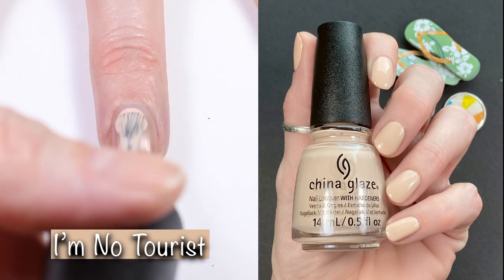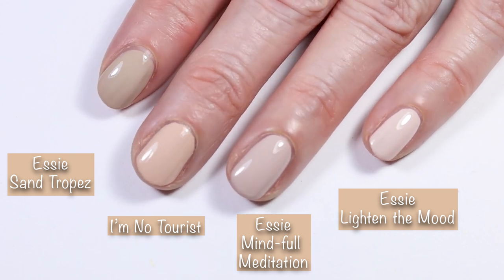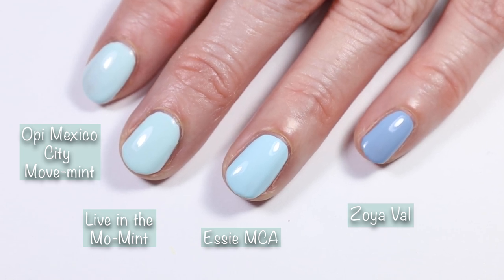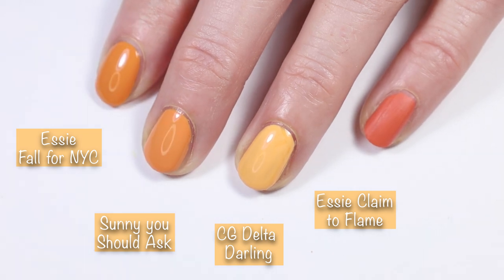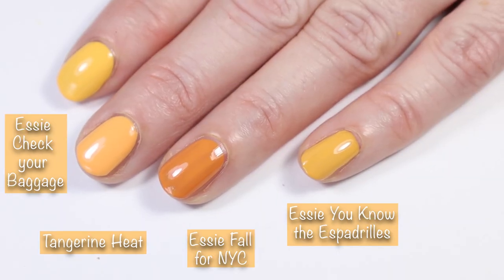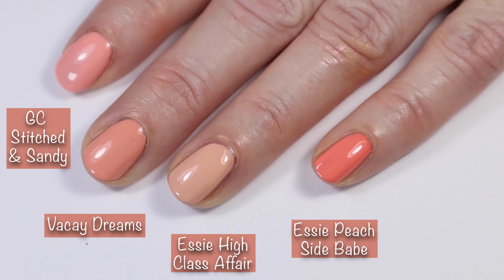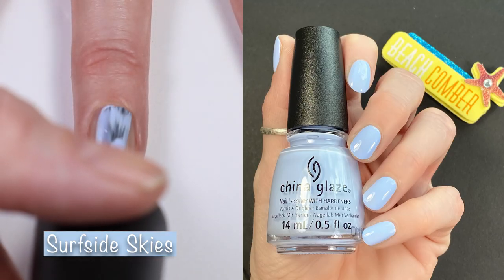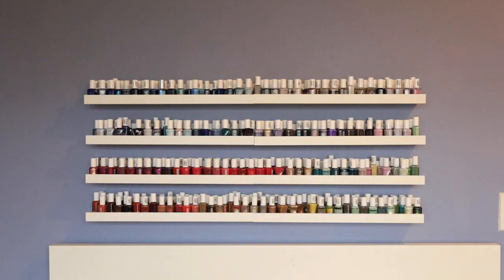China Glaze Spring 2021 - Cali Dreams Collection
Today I'm reviewing the China Glaze Spring 2021 Cali Dreams Collection! This is a gorgeous 8 piece collection of cream polishes that are inspired by sunsets, blue skies and beaches!! I purchased 7 of these polishes from Beyond Polish, and 1 from Sally Beauty. ;-) It's BIV10.

Polishes mentioned:

Surfside Skies
I'm no Tourist
Live in the Mo-Mint
Vacay Dream
Shore Feels Good
Tangerine Heat
Sunny you should Ask
Sunset Crew